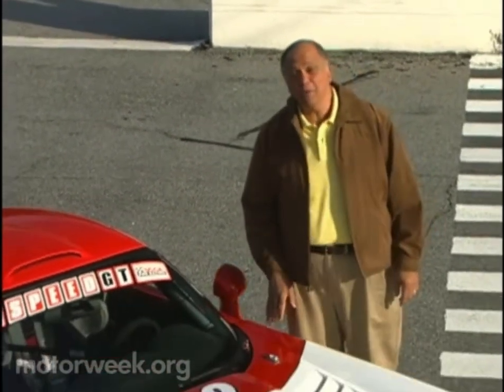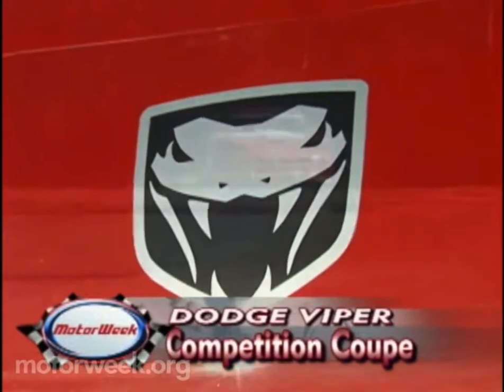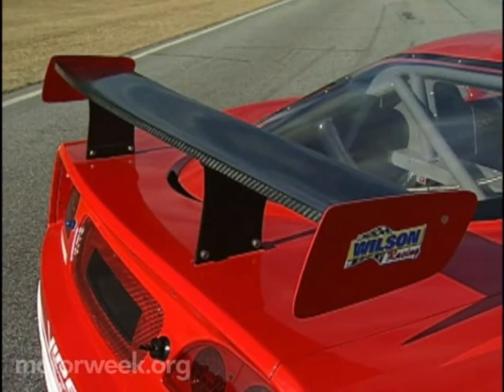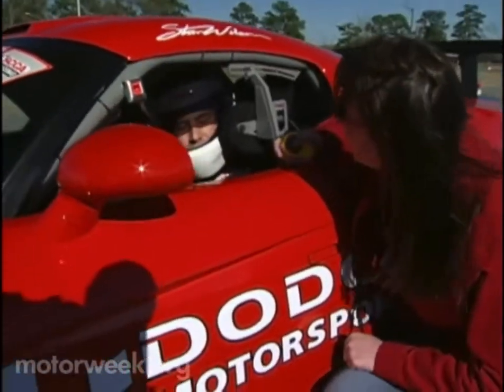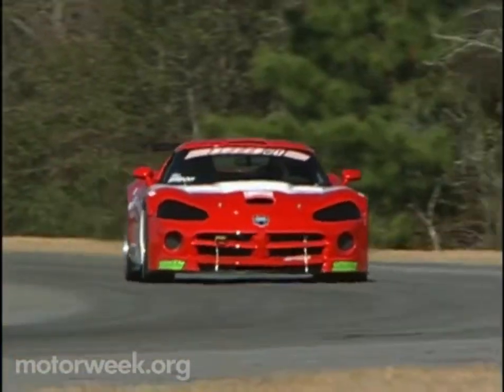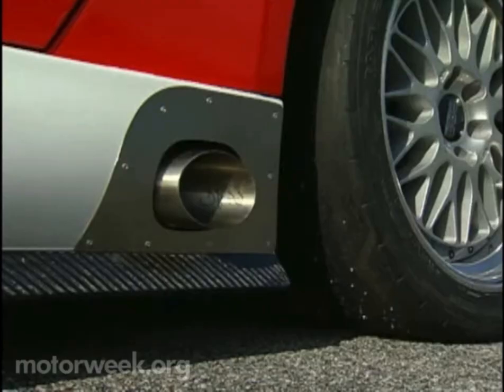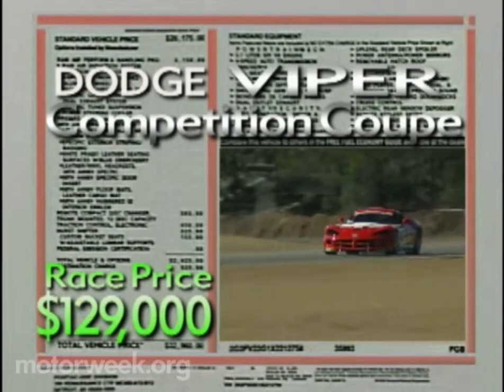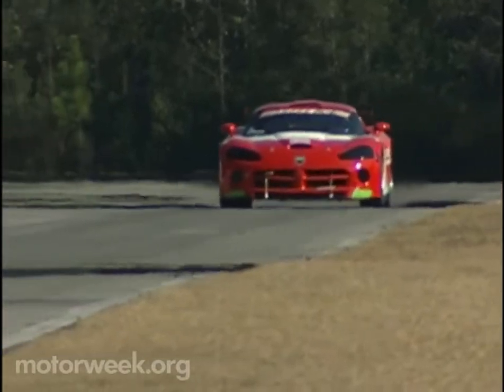Motorweek 2004 Dodge Viper Competition Road Test